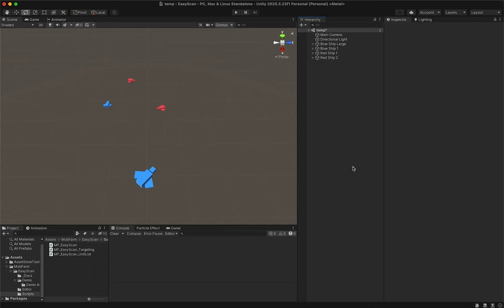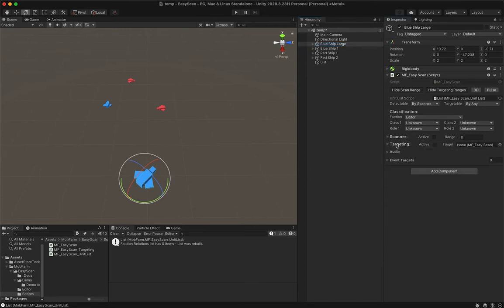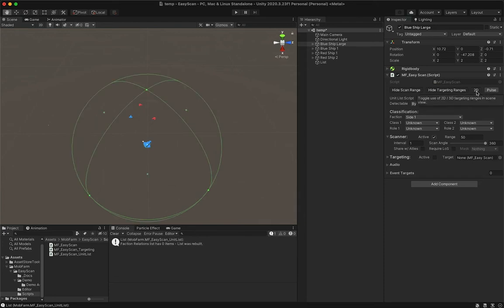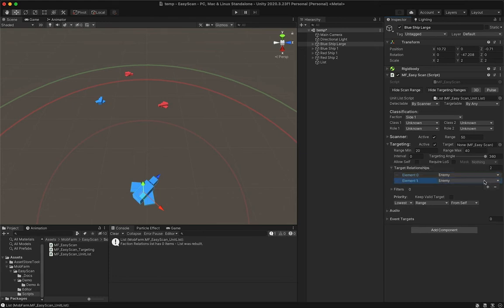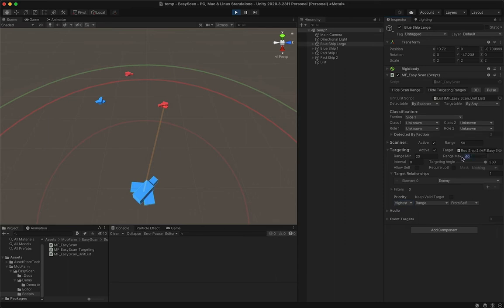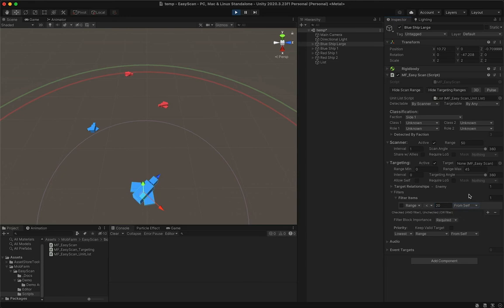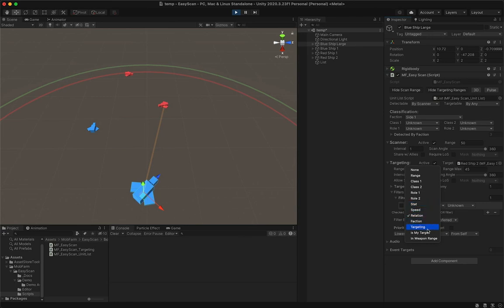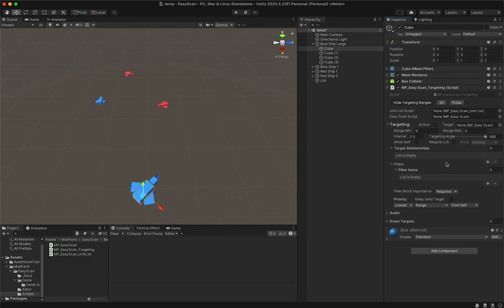EasyScan - Setup [Tutorial]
Overview of how to setup EasyScan.